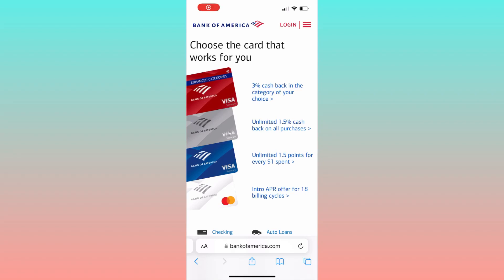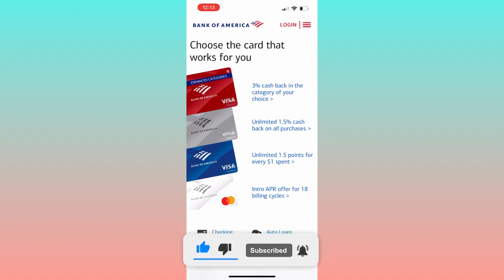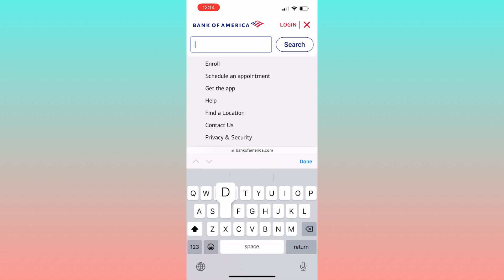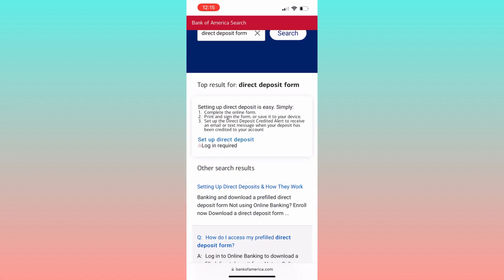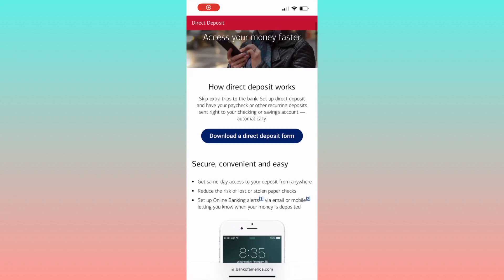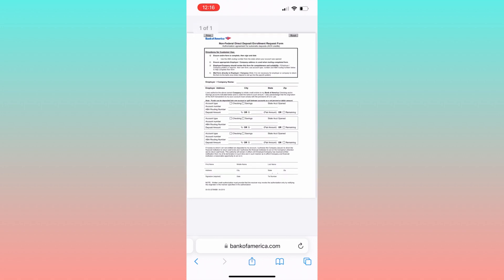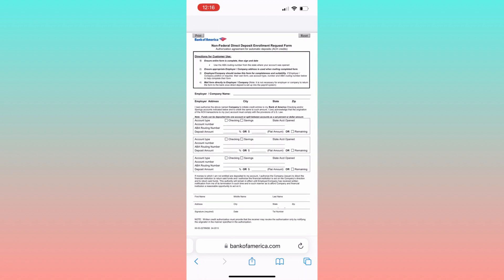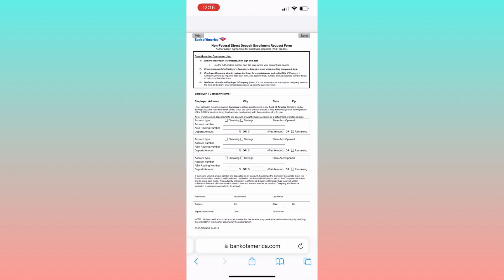How To Get A Direct Deposit Form From Bank Of America App (2025)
In this video I'll show you how to find direct deposit on bank of america app. The method is very simple and clearly described in the video. Follow all of the steps and see how to get direct deposit form bank of america.